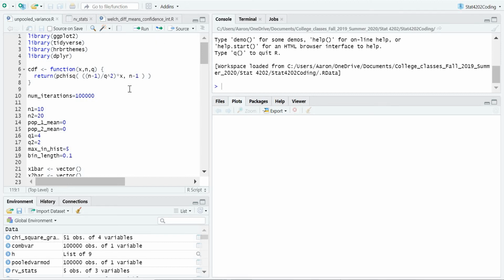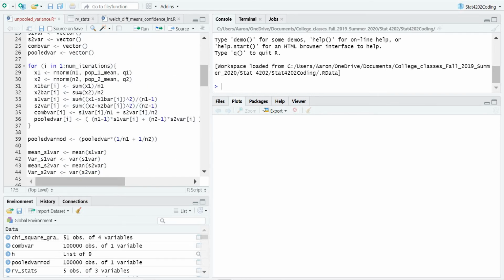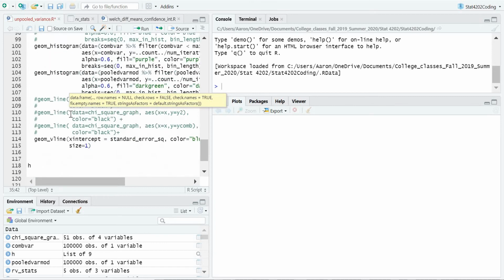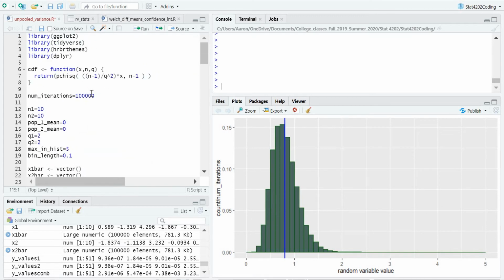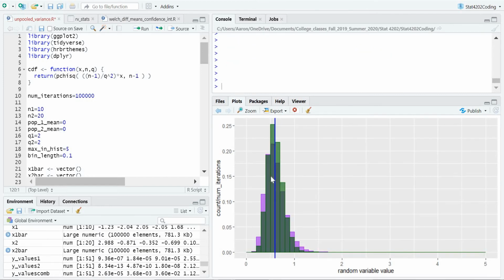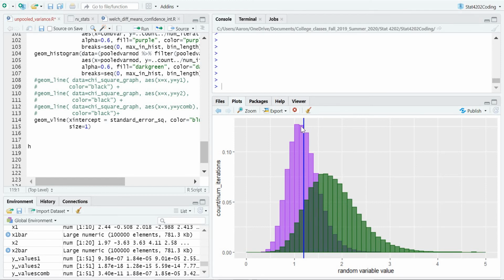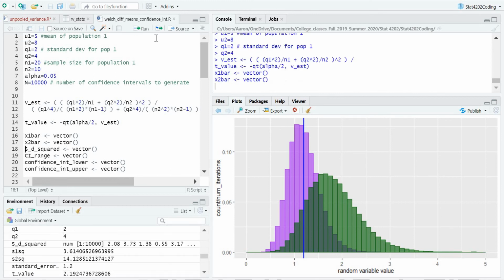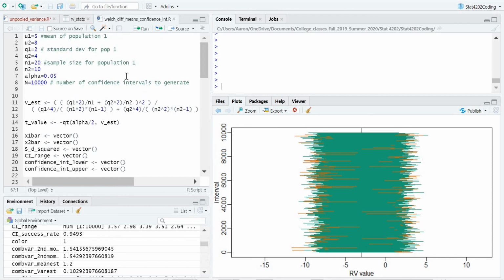Welch's t-test (Part 2)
Here, I present a simulation comparing methods of estimating the standard error of the difference between means.  I also show a simulation of confidence intervals with Welch's t-test.

Code for displaying confidence interval graph is from the EdX course "Stats and R" by Rafael Irizarry.